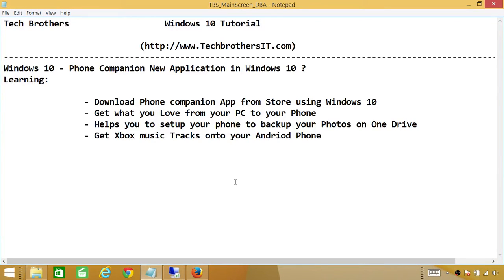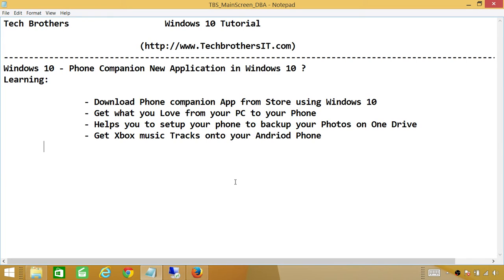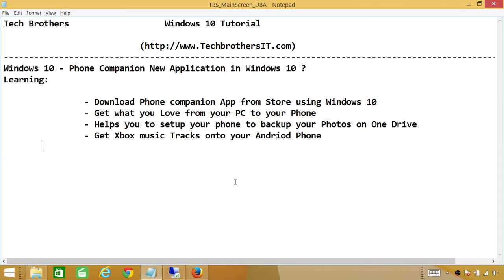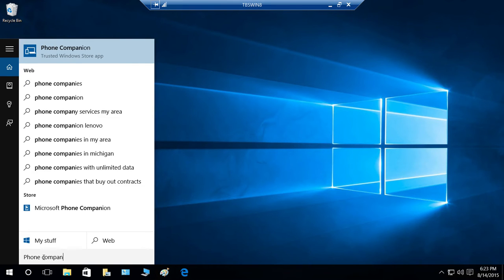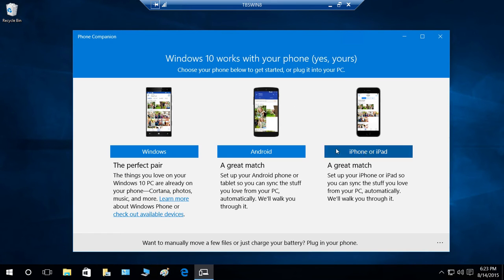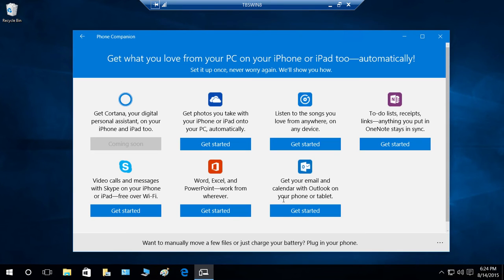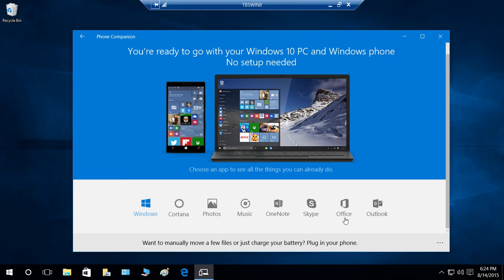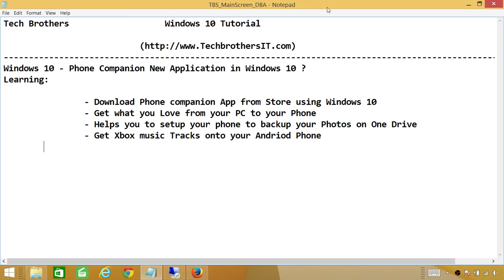Phone Companion New Application in Windows 10 | Window 10 Features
Setup Phone Companion application in Windows 10 for your Phones
In this video you will learn following:
                - Download Phone companion App from Store using
                  Windows 10
  - Get what you Love from your PC to your Phone
  - Helps you to setup your phone to backup your Photos
                  on One Drive
     - Get Xbox music Tracks onto your Andriod Phone